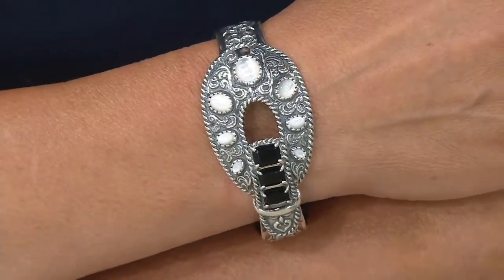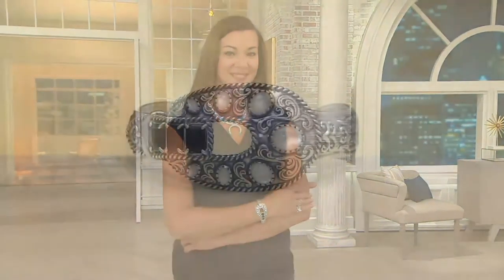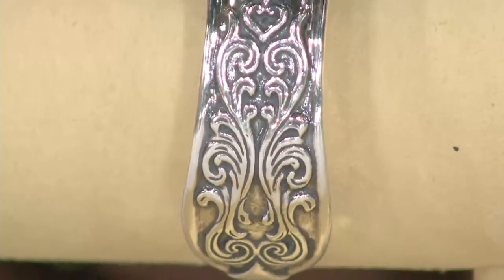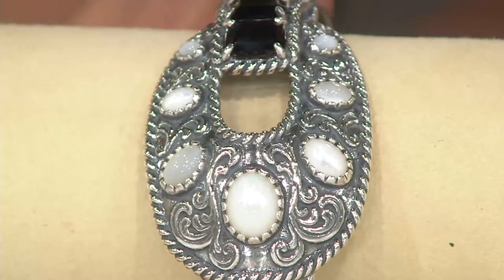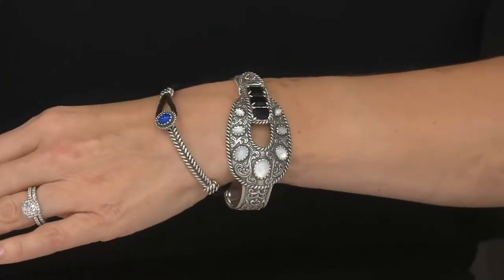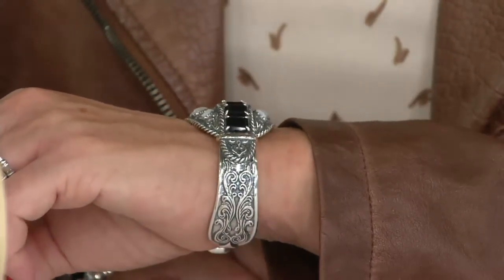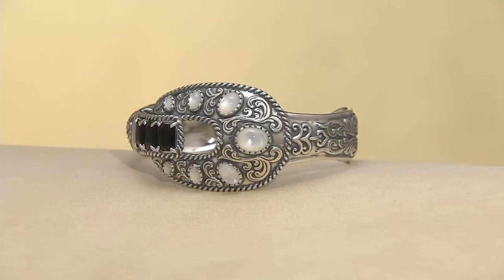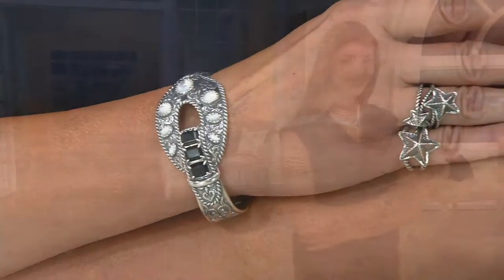Sterling Silver Mother-of-Pearl & Onyx Buckle Cuff by American West on QVC